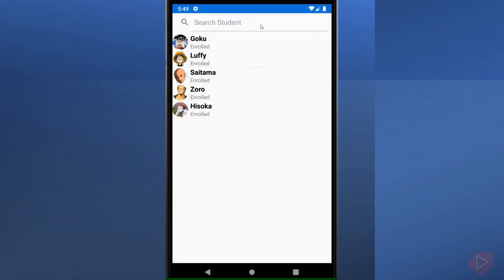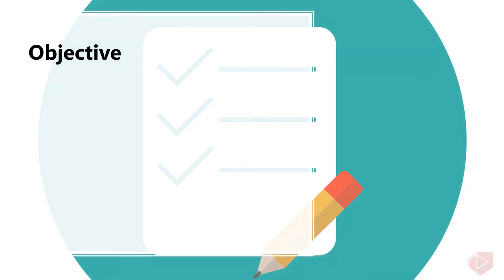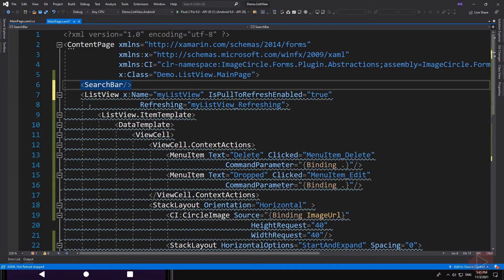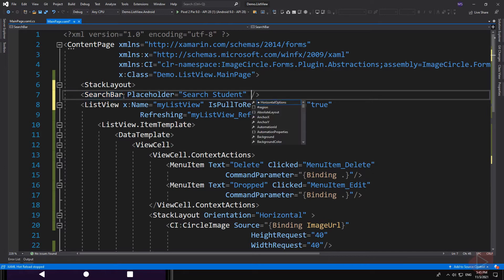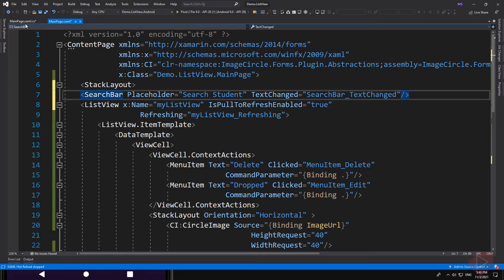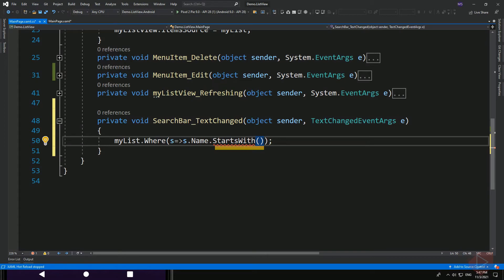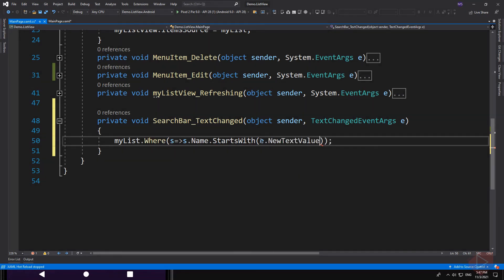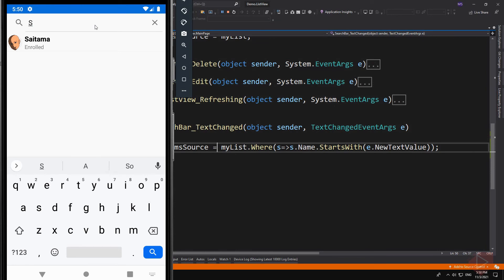Xamarin Forms #31 ListView (Search Bar)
This video lesson demonstrates the step-by-step procedure on how to add a search bar to your project and search from a data source.